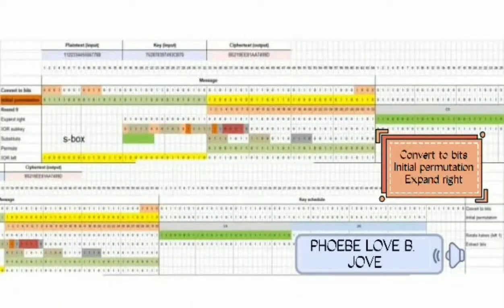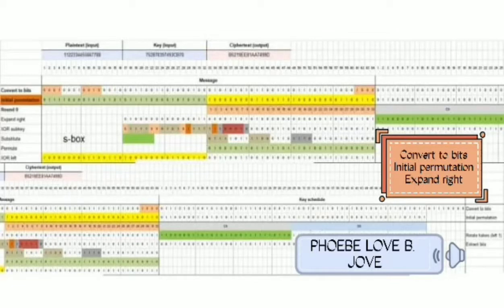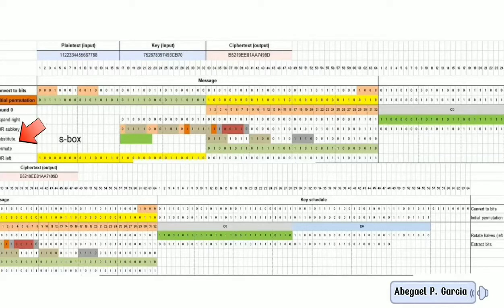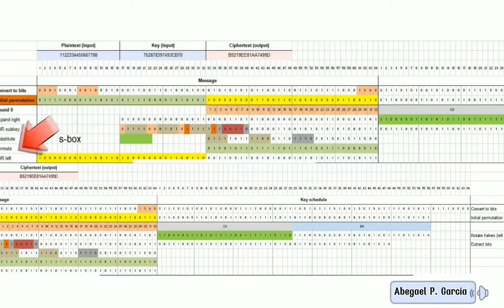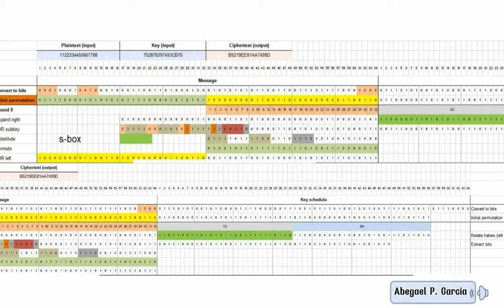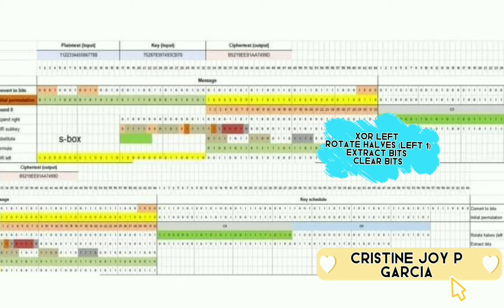SECURITY 1 BSIT 3A BPO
Garcia Abegael
Garcia Cristine Joy
Jove Pheobe Love